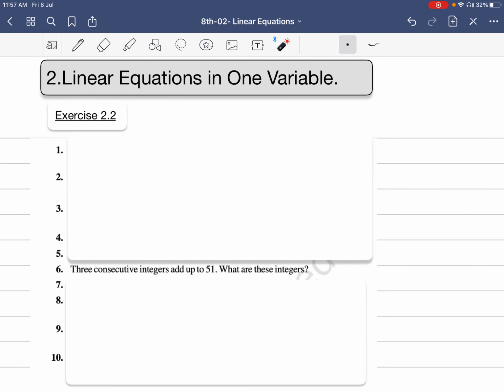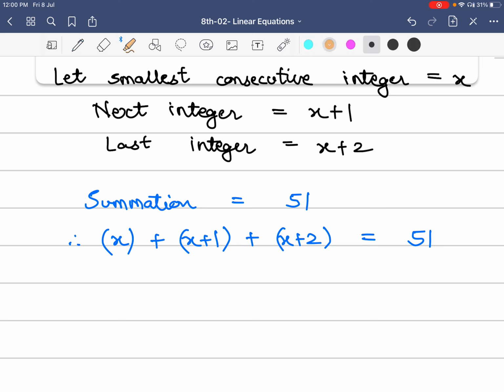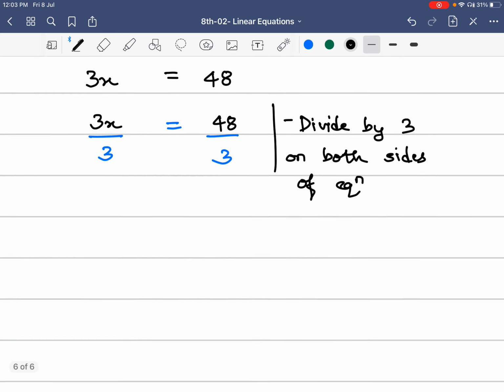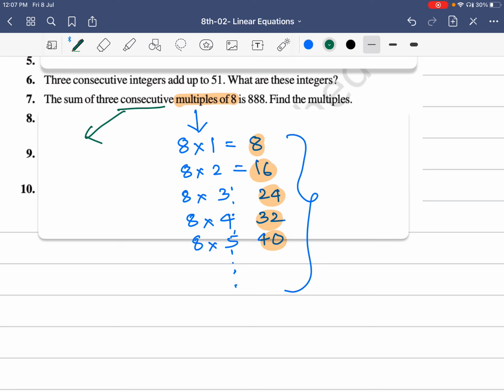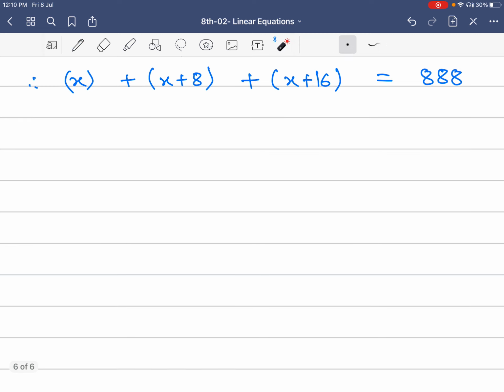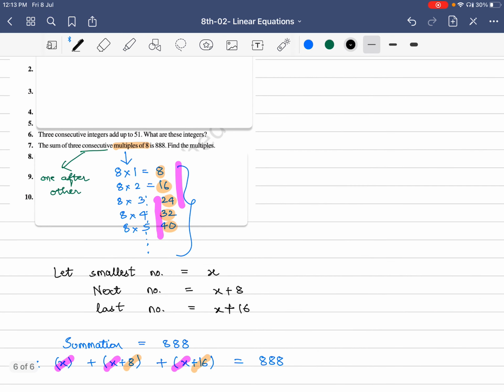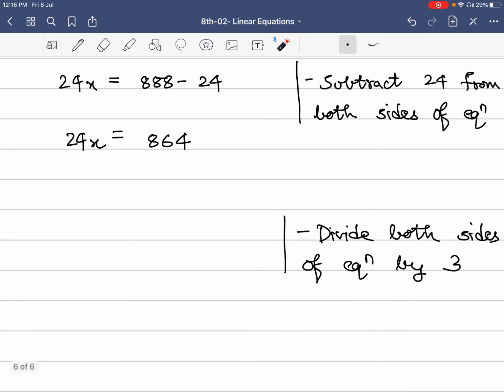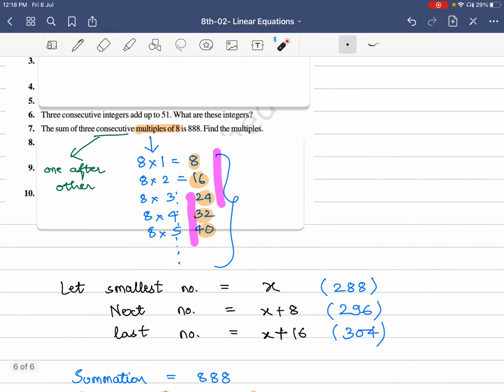Exercise 2-2) q.no. 6+7